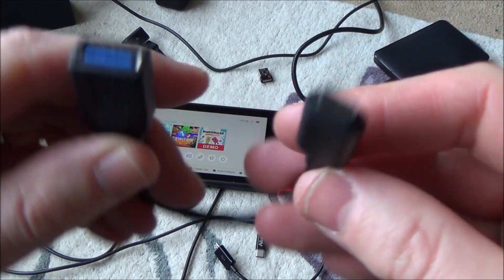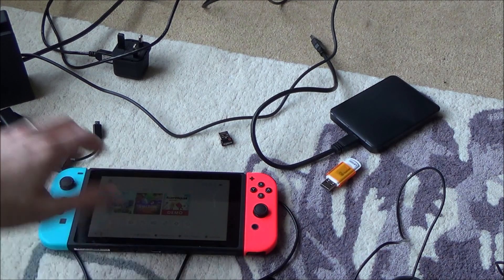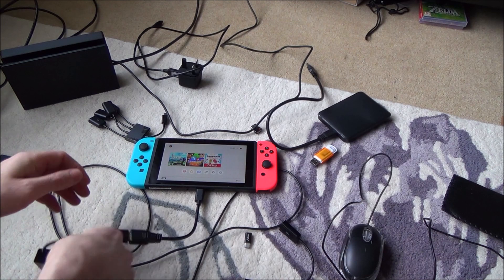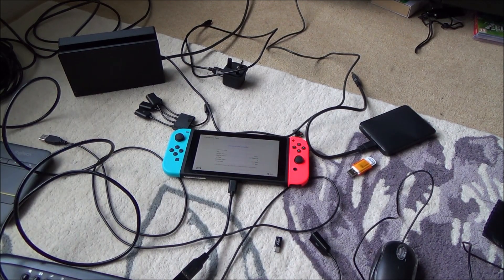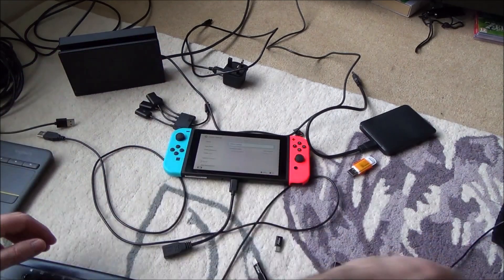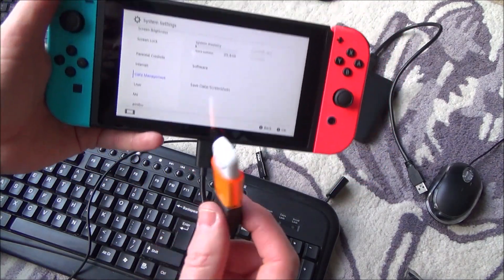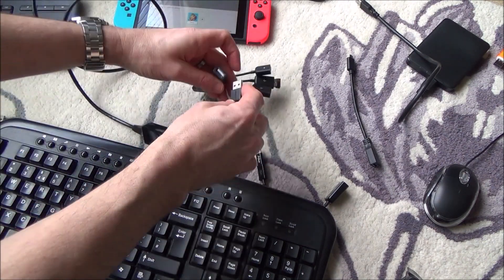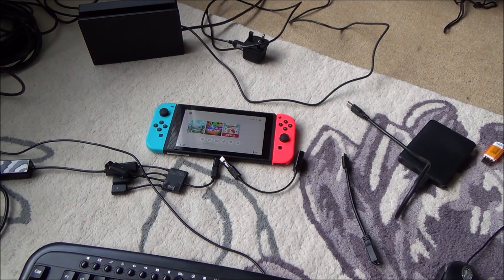How to Connect Keyboards etc. to the Nintendo Switch by using a USB-C OTG Cable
Hi, this video shows you how to connect Keyboards/Mouse and LAN adaptors to the Nintendo Switch tablet or Dock by using a USB-C OTG (on the go) cable. It also shows you things that do not work when connected via the USB C port such as external hard drives and Xbox/PS4 controllers.